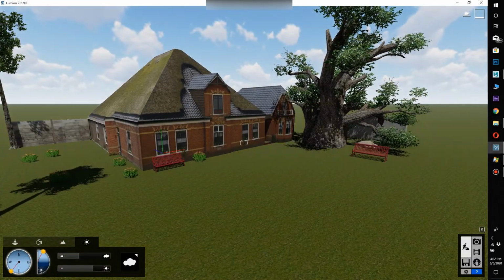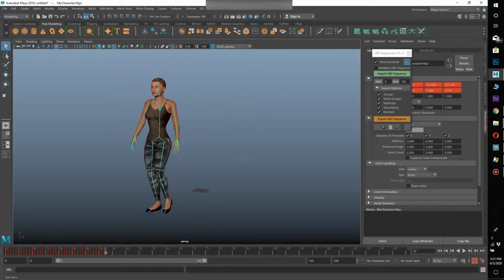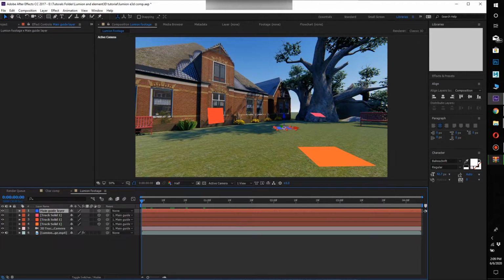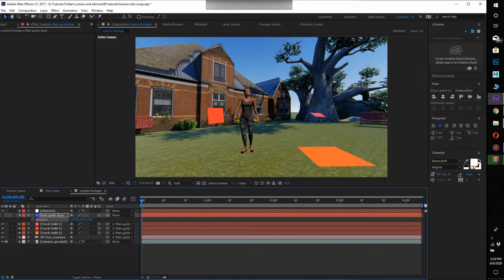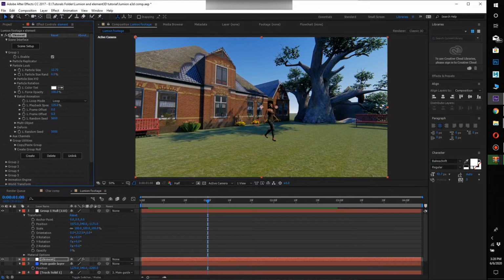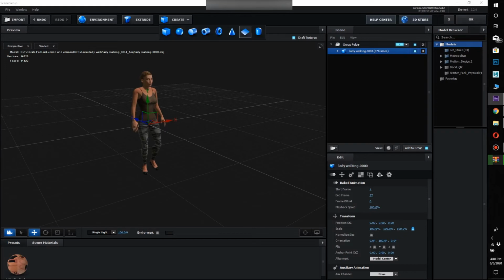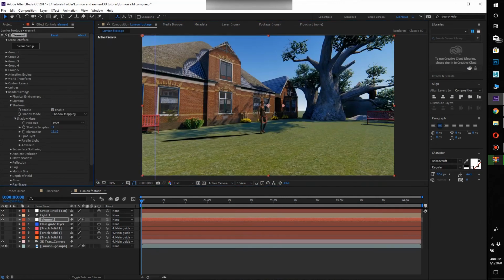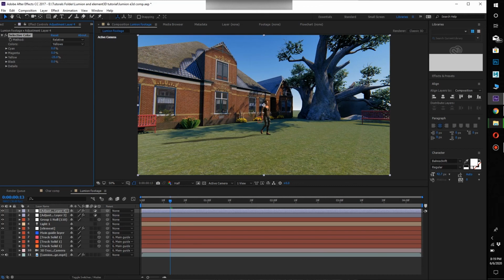How to compose own character in lumion project using element3D || MAYA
Hello there,
I have created this tutorial because I was working in lumion and wanted to use my own character into it but I stuck. I tried to do lots of processes but I found the batter one. So I decided to let you guys know about it.

Lumion is a very fantastic software that gives us a realistic feel. Using element 3D and autodesk maya we can use our own characters into lumion generated footage.